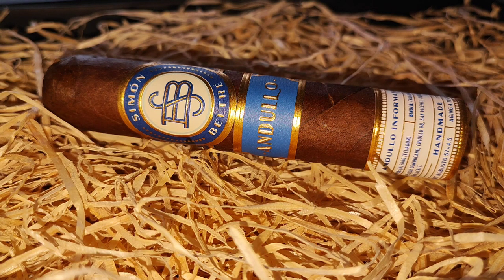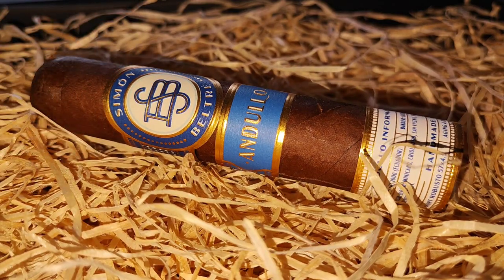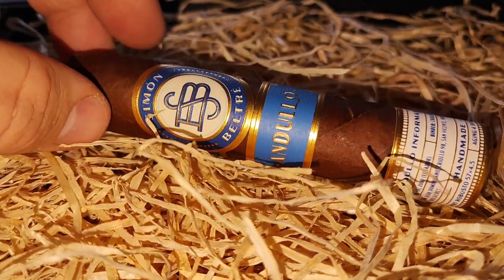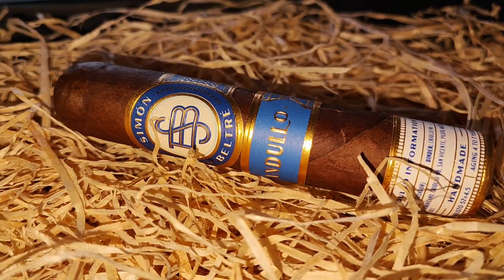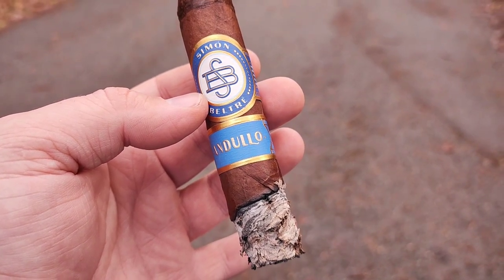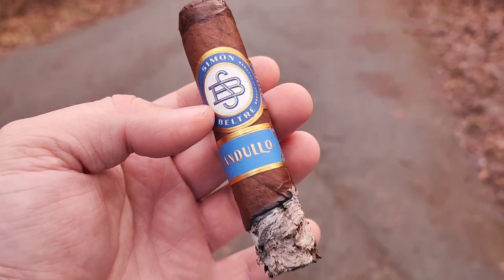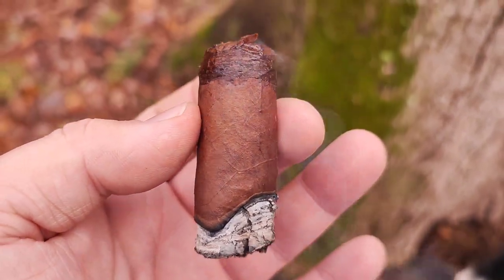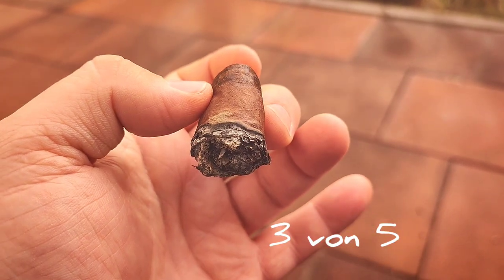Simon Beltre Andullo Short Robusto | Zigarren Review